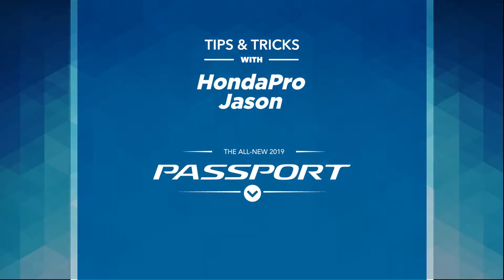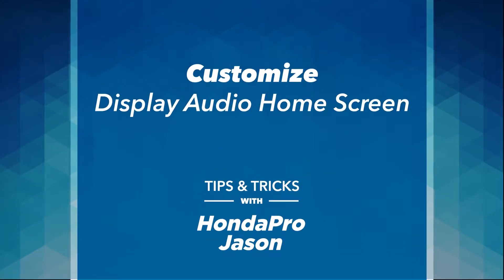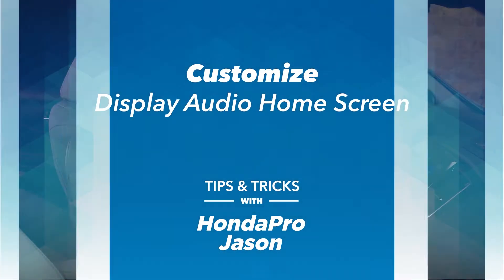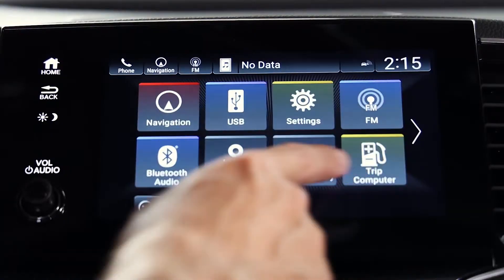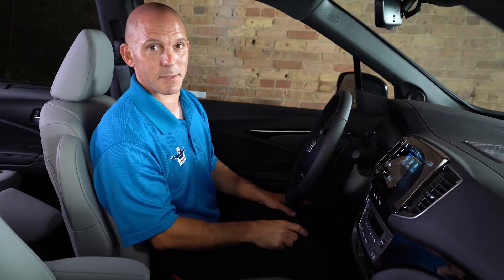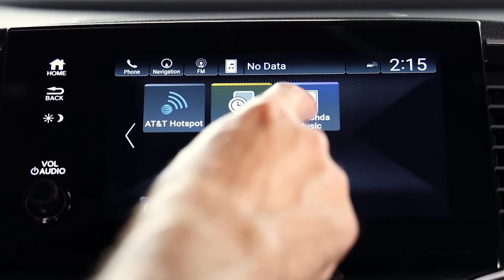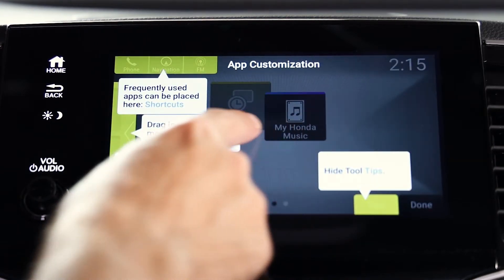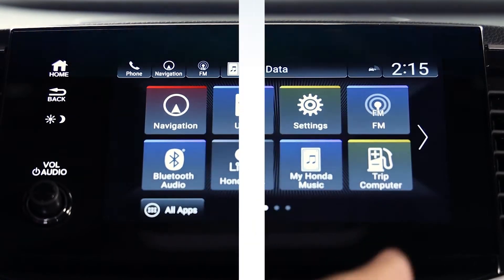2019 Honda Passport Tips & Tricks: How to Customize the Home Screen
HondaPro Jason demonstrates how to customize your display home screen in the 2019 Honda Passport so your favorite apps show up first.